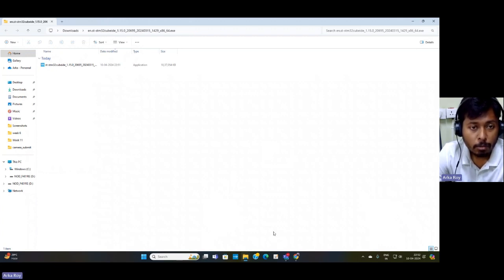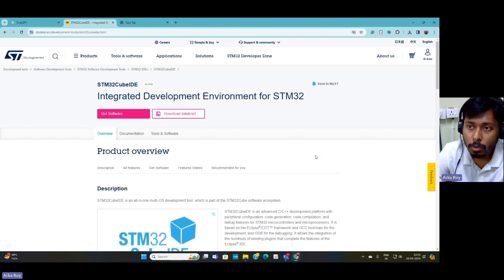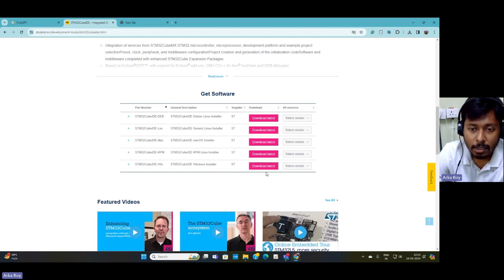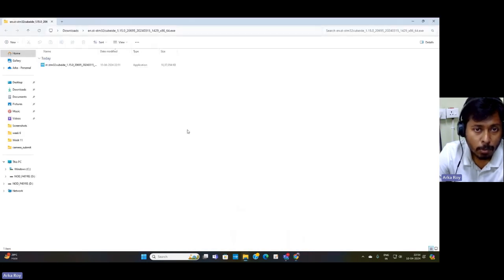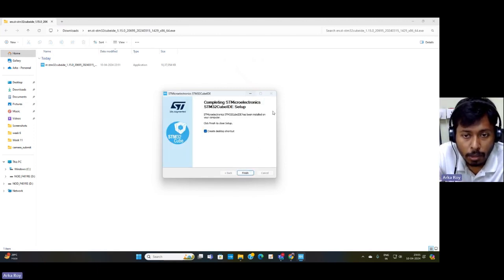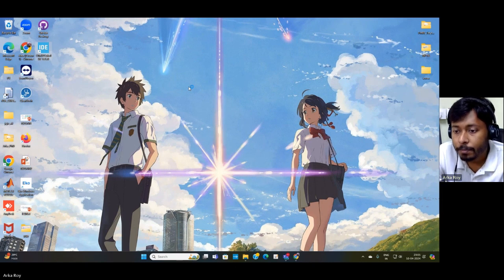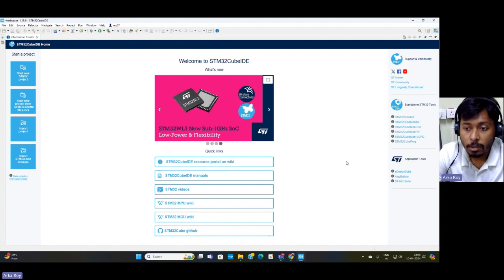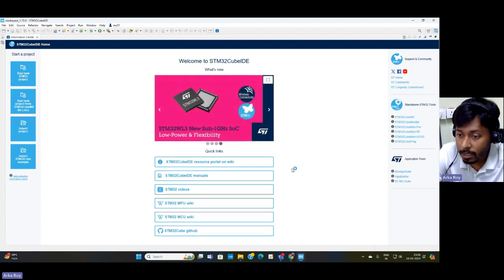STM32CubeIDE Installation| Embedded System Lab| IIT Patna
00:00-01:40: Software download guideline
01:41-02:28: Installation
02:29-03:54: Opening interface of STM32CubeIDE